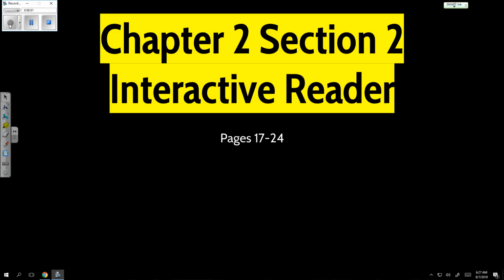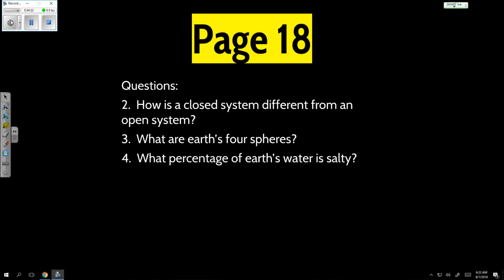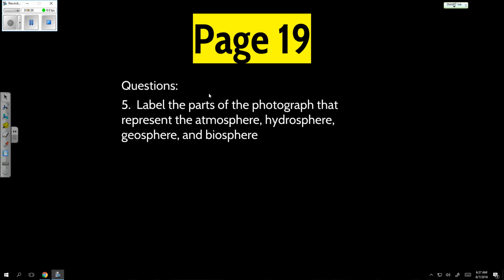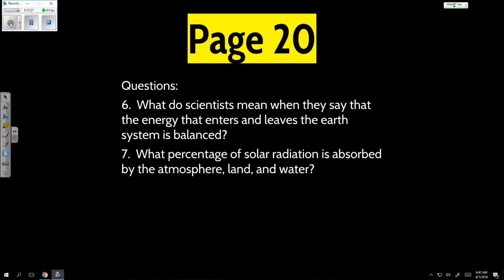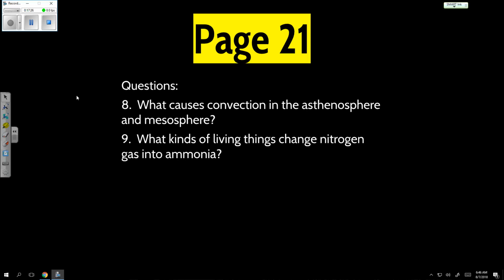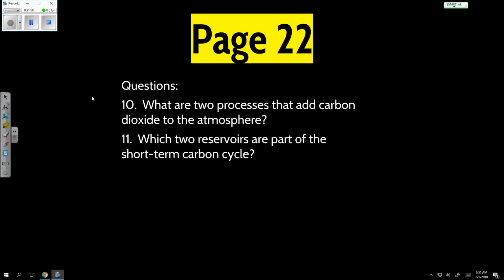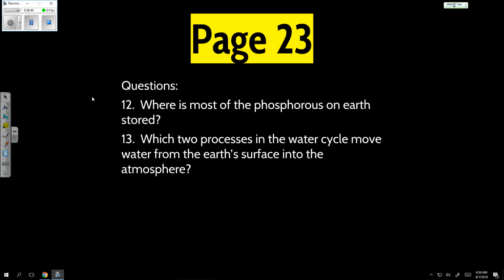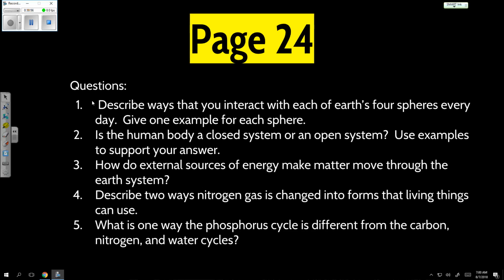Chapter 2 Section 2 Interactive Reader